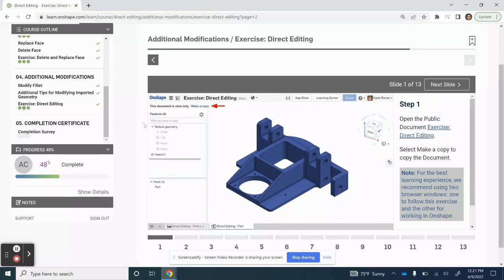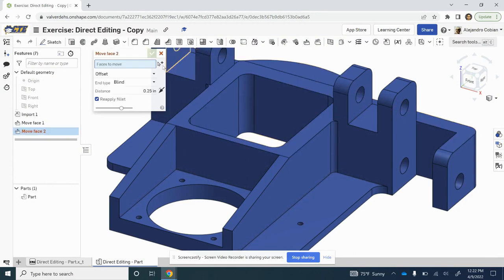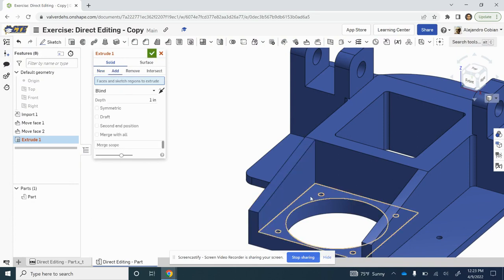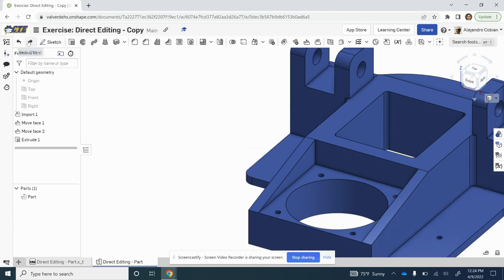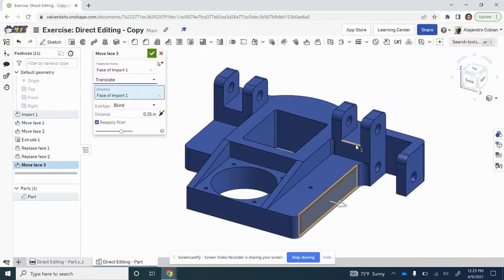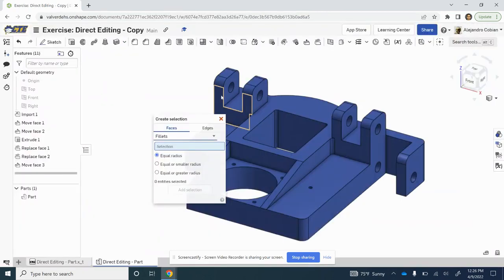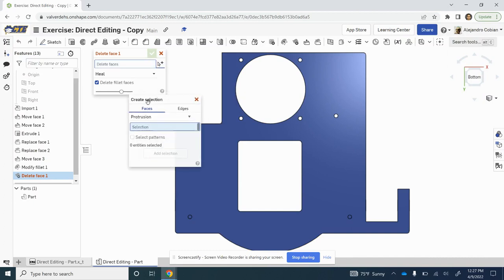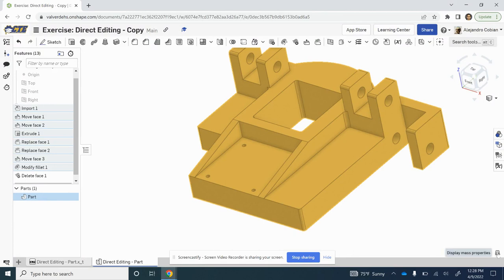Onshape Direct Editing Exercise #3: Direct Editing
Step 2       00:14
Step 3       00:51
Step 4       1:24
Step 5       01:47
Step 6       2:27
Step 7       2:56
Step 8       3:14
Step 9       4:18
Step 10     5:10
Step 11     5:35
Step 12     6:40